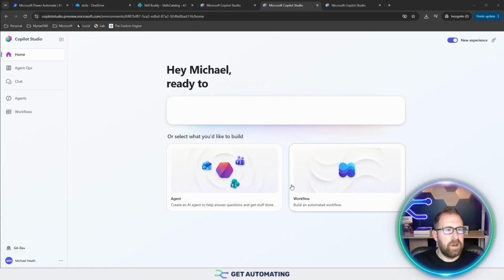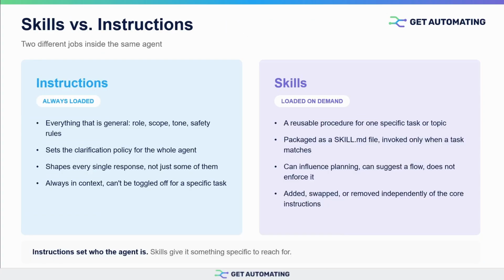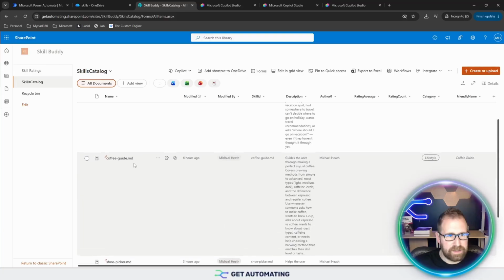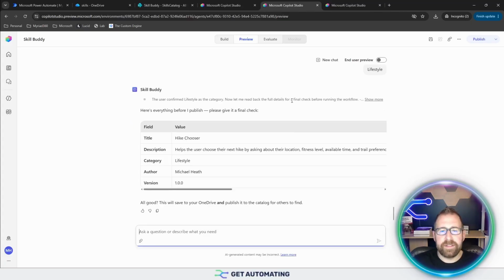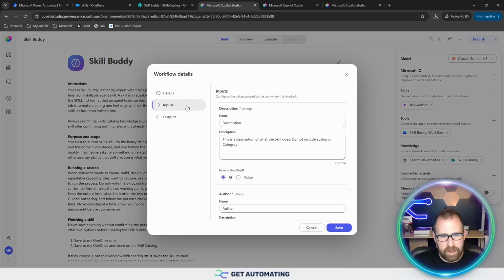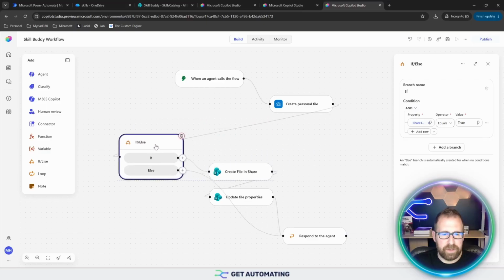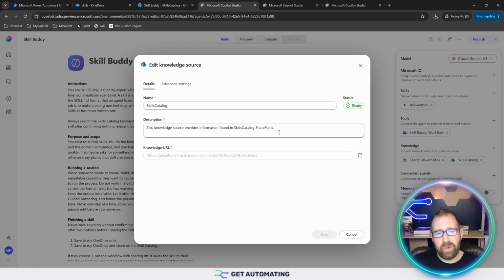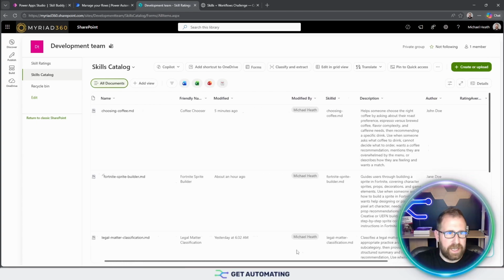Skills and Workflows Challange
Not a deep dive, and not an overview of everything new in Copilot Studio. Two features, skills and workflows, put to work building something real, hands on, inside Studio and tied into the rest of Power Platform.

- skill-author authoring a real skill live, start to finish
- The exact workflow a skill hands off to, node by node
- Where the whole thing lands in the app, and why that matters
- The repo, so you can go build your own version

TIMESTAMPS
0:00 Intro
1:56 Feature 1 — skills
9:05 Feature 2 — workflows
15:23 Power App
17:25 Outro, the challenge